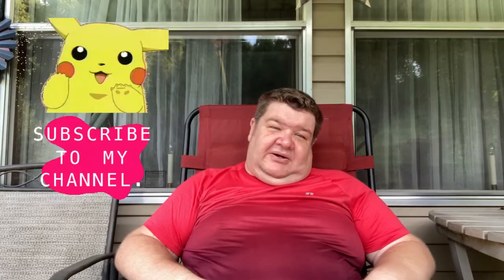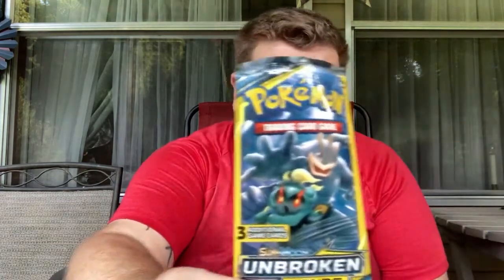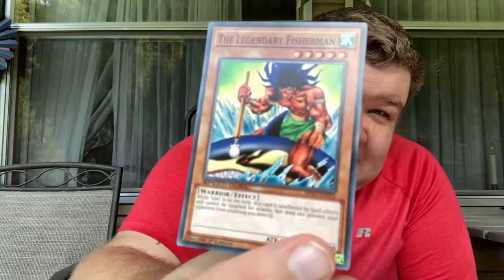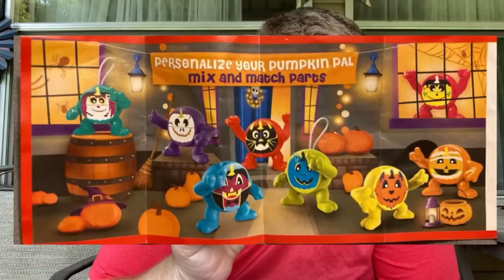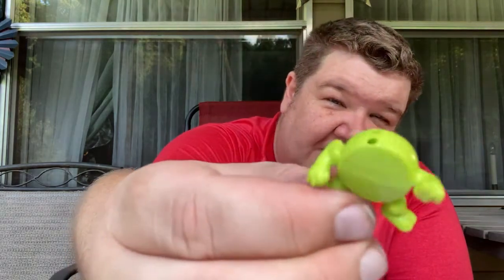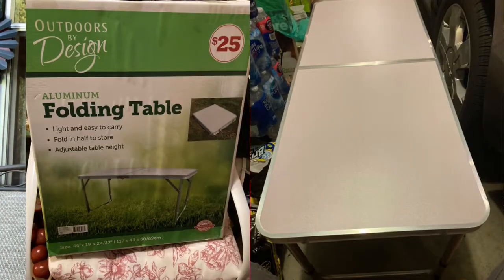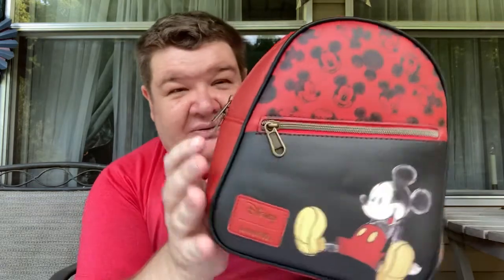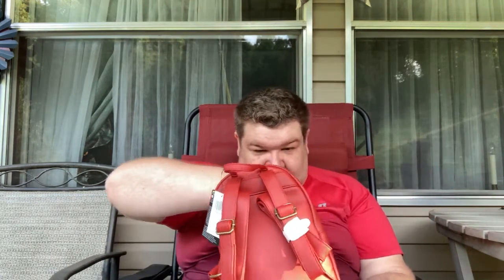Pokémon & Yu-Gi-Oh Cards - Halloween Kinder Joy Egg - Mickey Mouse Loungefly Mini Backpack - Vlog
In this video I show you some Pokémon and Yu-Gi-Oh cards I just opened. Plus I open a Halloween Kinder Joy Surprise Eggs, new for 2021. I also show you my very cool Loungefly Mini Mickey Mouse backpack I got for my upcoming trip to Disney World. Lots of stuff to show you in this video and chat about. Full video.

Thanks!!